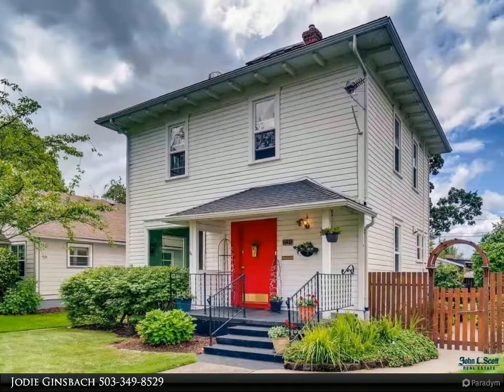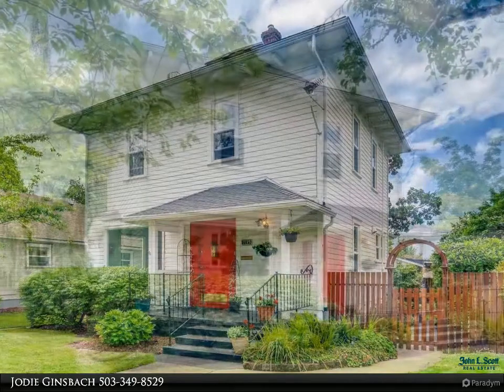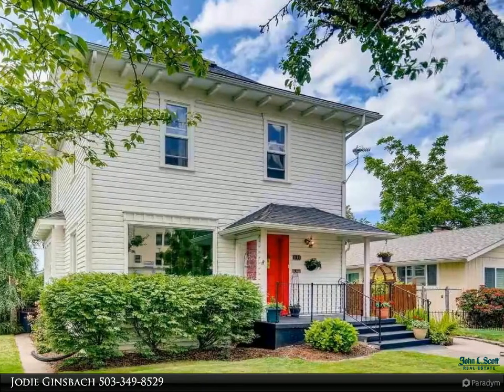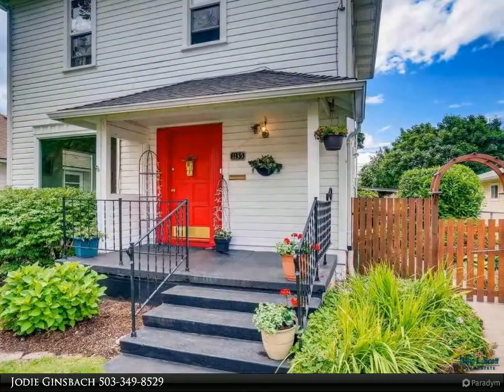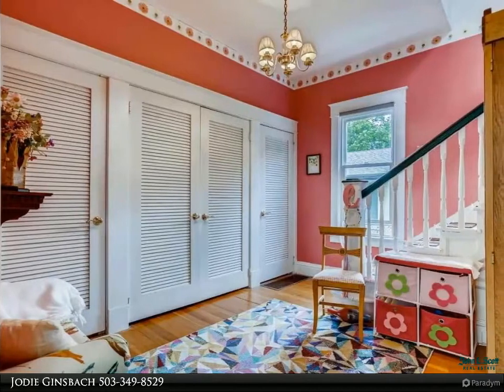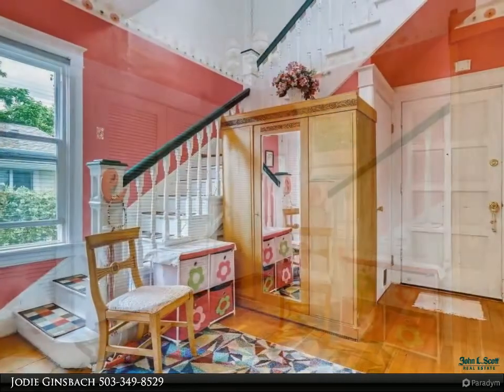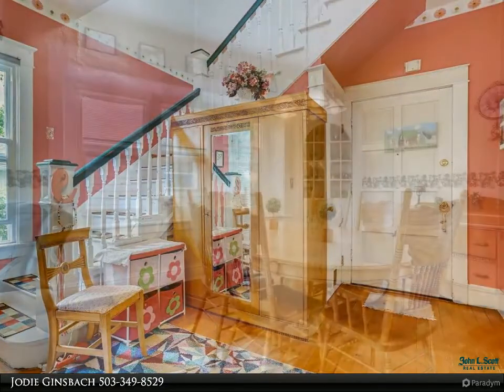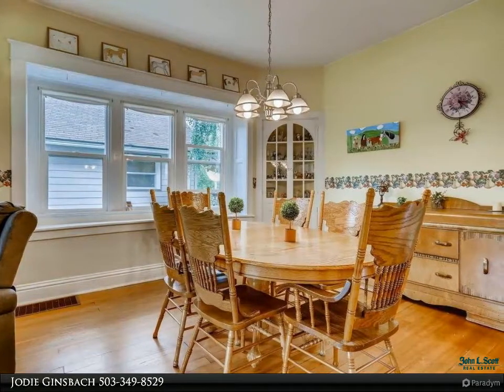1135 19th St NE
Accepted Offer with Contingencies. Contact Listing Broker to set a showing before this home is gone!Lovingly cared for, beautiful colonial style home built in 1910. Gives you 3 bedrooms, 2 baths, 2346 sq feet and a finished basement. The backyard provides space for entertainment. Oversized garage with possible RV space. Original hardwood floors. All appliances are included. Located near schools and several shops.

2 full bath

Jodie Ginsbach
John L. Scott - Salem